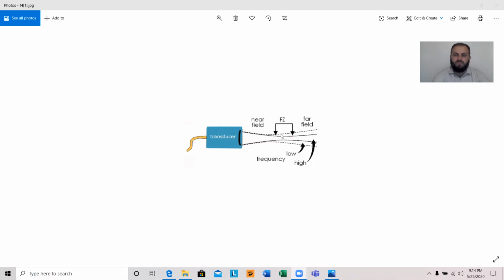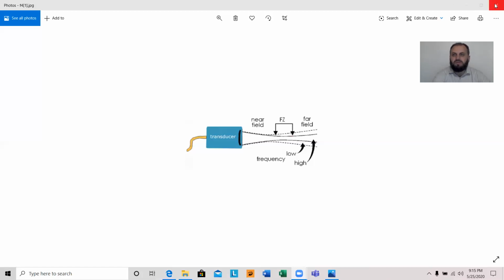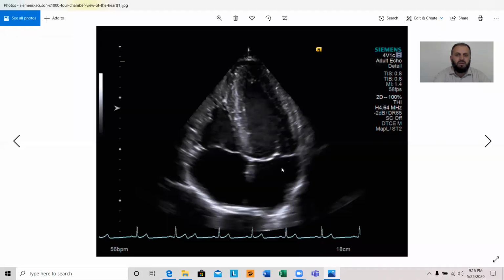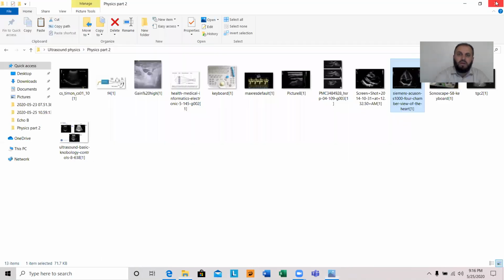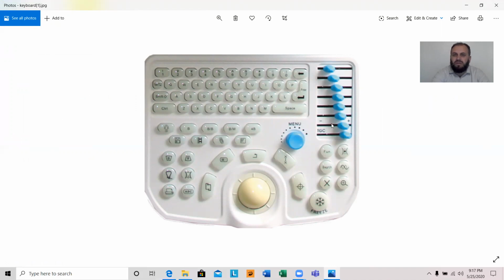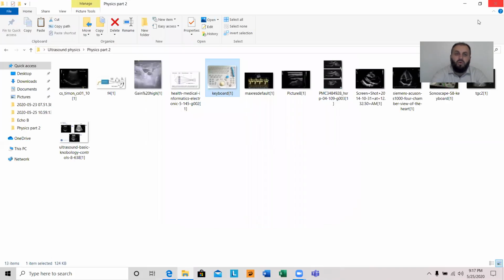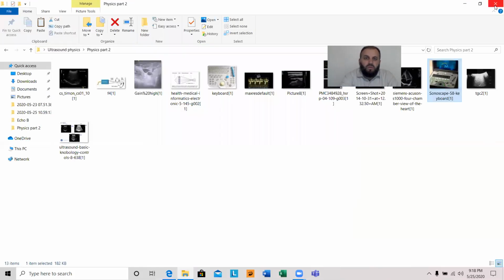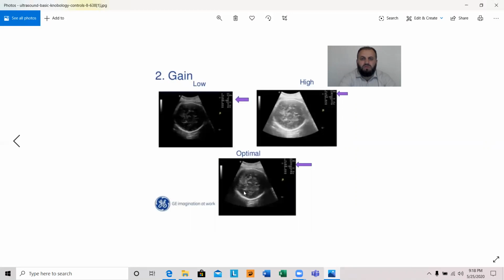Ultrasound Physics part 2 English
Multihertz, 2D gain, Focus, & TGC/DGC/SGC.